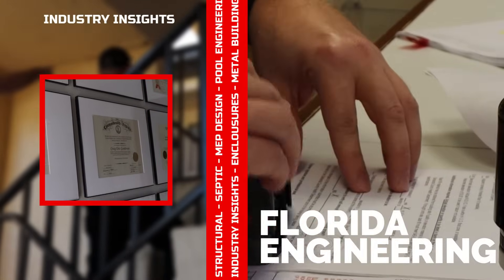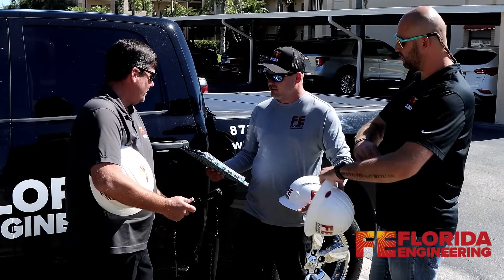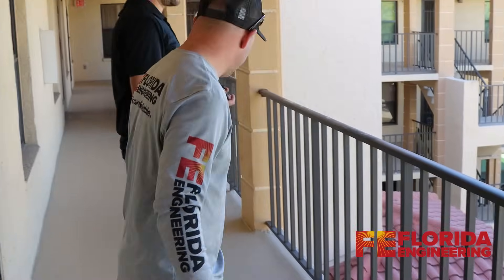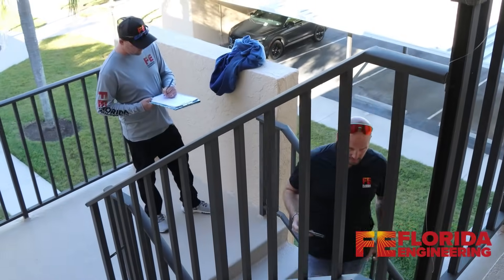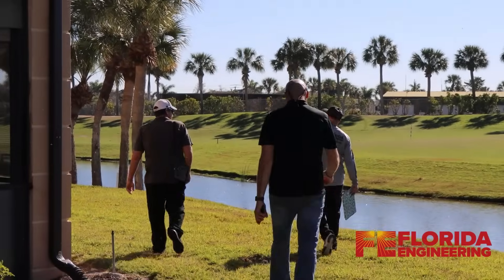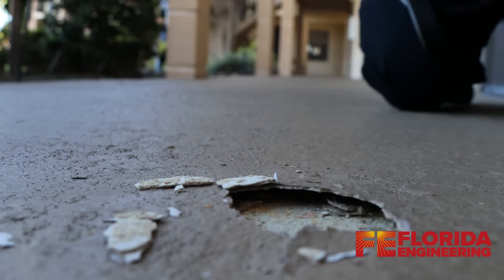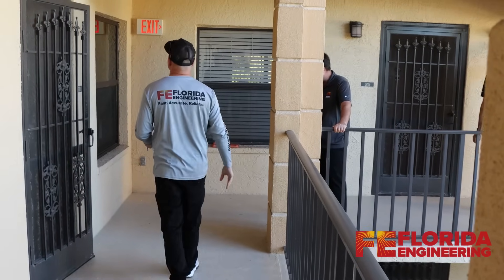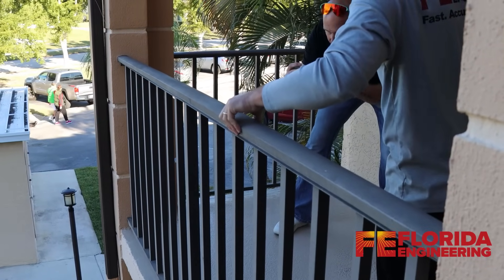Florida Milestone Inspections - What’s Inspected in the Phase 1 Inspection?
You may be asking yourself, what's a Milestone Inspection? Or what is inspected in a Milestone Inspection? Even, what’s Inspected in the Phase 1 Inspection? In this video we will be covering everything that's inspected on your property during a Phase 1 Milestone Inspection.

In the Phase 1 inspection of the milestone inspection process, as outlined by Florida Statute 553.899 and detailed in the Final Commission Report on Milestone Inspections, the focus is on a visual and qualitative assessment of the building’s structural integrity. The key areas inspected during this phase include, but are not necessarily limited to, the following:

Load-Bearing Walls/Elements: The inspection looks at the walls or structures that support the building’s weight, checking for signs of stress, cracks, or deterioration.

Primary Structural Members: These are the main supports of the building, including beams, columns, trusses, and girders. Inspectors assess their condition for any signs of damage or weakening.

Primary Structural Systems: This encompasses the overall framework and construction that contribute to the building’s ability to stand and bear loads, looking at how these systems integrate and function together.

Foundations: The inspection includes checking the foundation for any signs of settlement, shifting, cracking, or water intrusion that could undermine the building’s stability.

Roofing: Though primarily concerned with structural aspects, the roof is inspected for conditions that might affect the building’s structural integrity, such as water pooling, leakage, or damage to the roofing structure.

Exterior Walls and Cladding: The inspection assesses the condition of exterior walls and coverings for signs of deterioration, damage, or failure that could affect structural integrity.

Windows and Doors: The framing and installation of windows and doors are inspected for structural soundness and integrity.

Balconies and Railings: Balconies, decks, and their railings are checked for stability, secure attachments, and signs of wear or corrosion that might compromise safety.

Staircases and Walkways: These are inspected for structural soundness, including support structures, railings, and the condition of walking surfaces.

Overall Building Condition: This includes a general assessment of the building’s condition, looking for any visible signs of structural distress or deterioration not covered in specific categories above.

0:00 What's Inspected in the Milestone Inspection
0:35 Load-Bearing Wall Inspection
0:48 Structural Member Inspection
1:00 Structural Systems Inspection
1:12 Foundation inspection
1:23 Roof Inspection
1:36 Cladding Inspection
1:47 Windows and Doors Inspection
1:55 Balconies and Railings Inspection
2:05 Staircases and Walkways Inspections
2:15 Milestone Inspection Phase 1